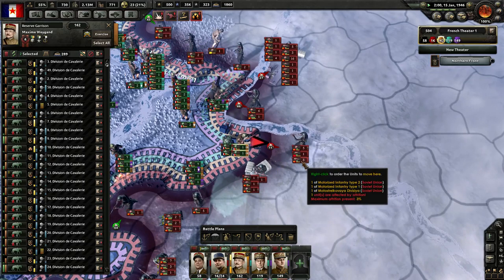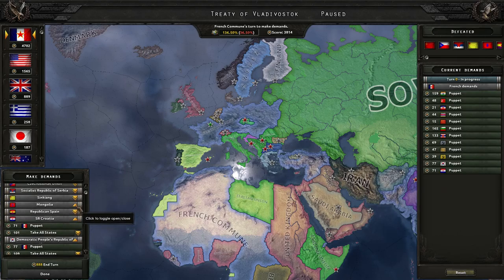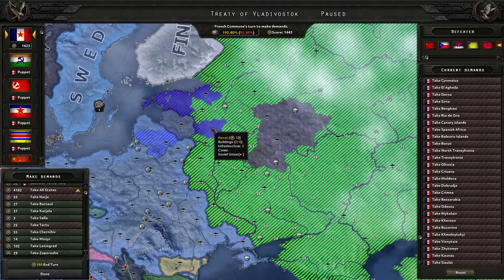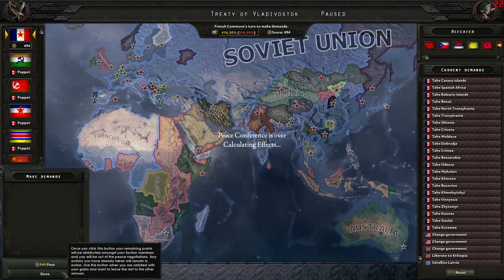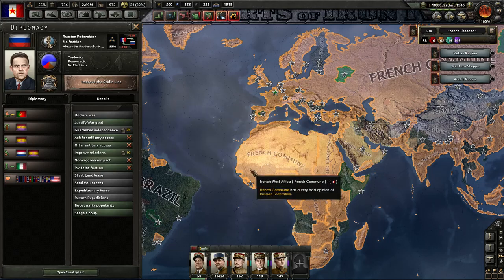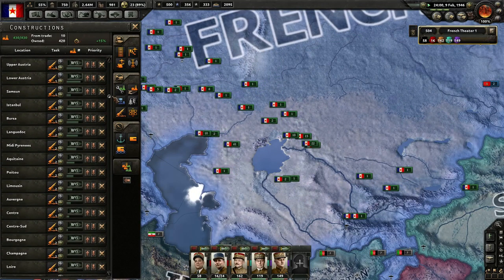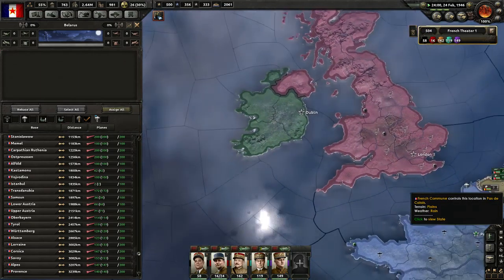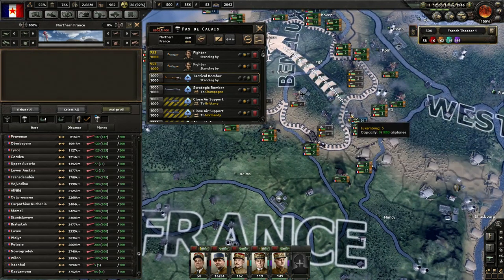HoI IV French Entente 21 [Big Blue's Bombs]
This time, we're not going to go fascist. Whether we start the war against Germany or wait for their aggression will have to be decided once we see how the national foci shake out. We will be playing the long game since it is required for one of the achievements, so we may not hurry to war this time around...

The point of this campaign is the two French achievements:
• Big Entente - As France, complete the "Little Entente" National Focus, and have all German cores owned by you or someone in your faction
• Vive la France - Reach 1948 as France without capitulating or surrendering

I'd love to be able to expand the channel, but it can't be done without your support!